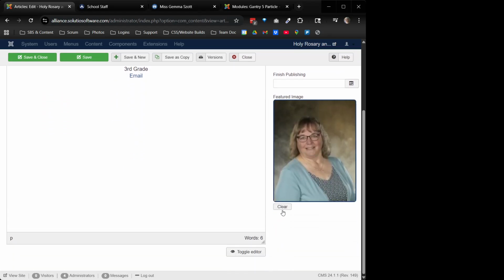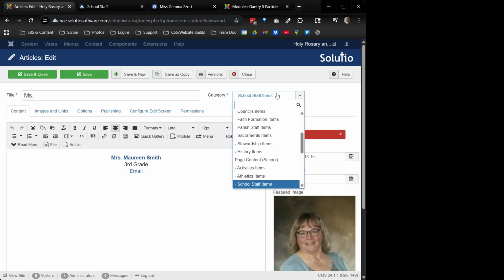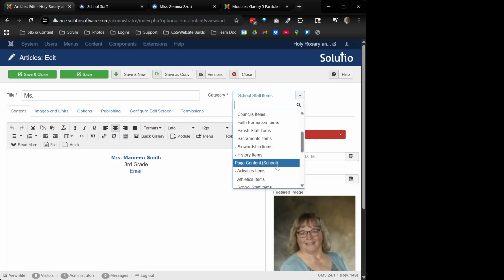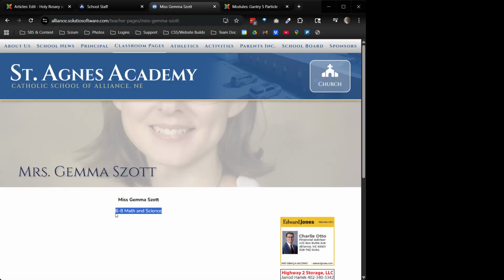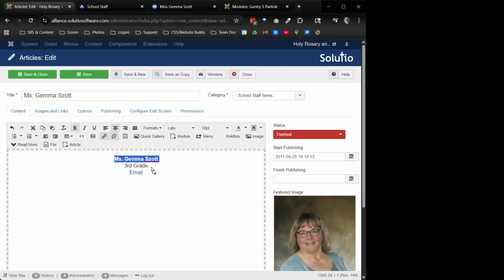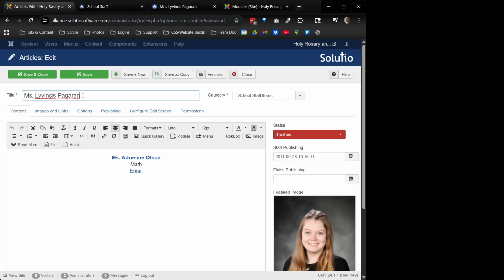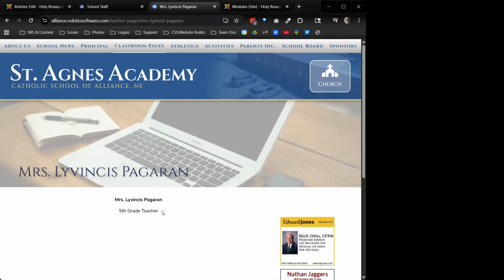Updating teachers instead of recreating